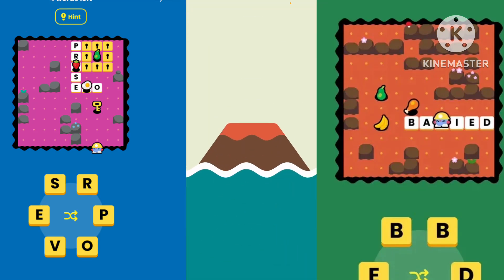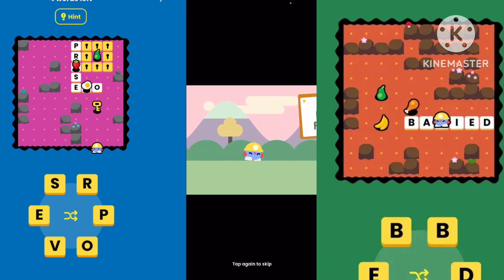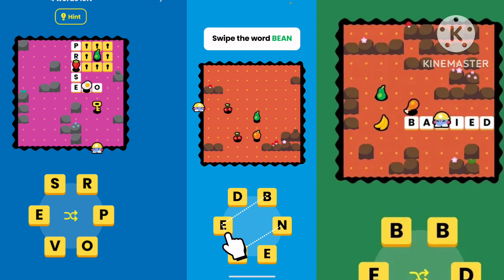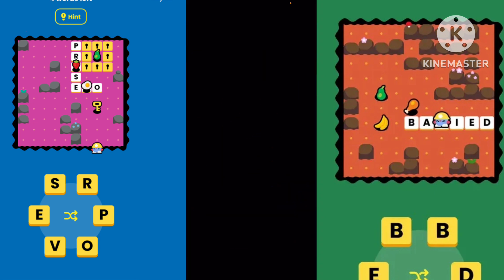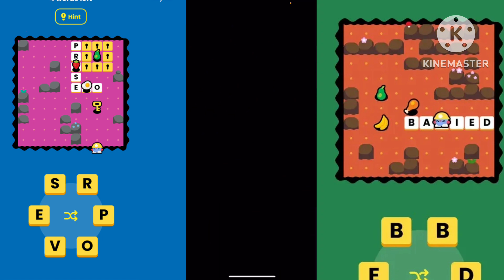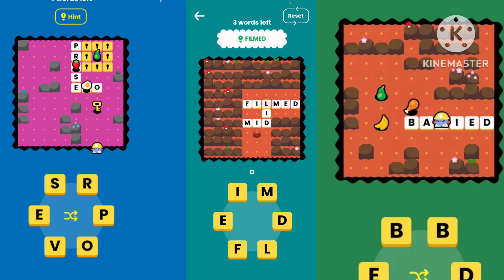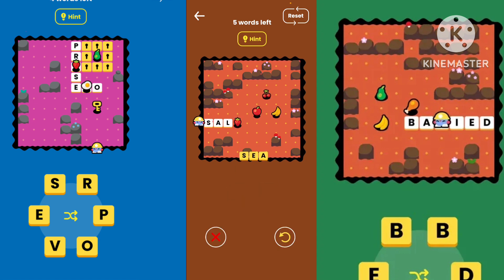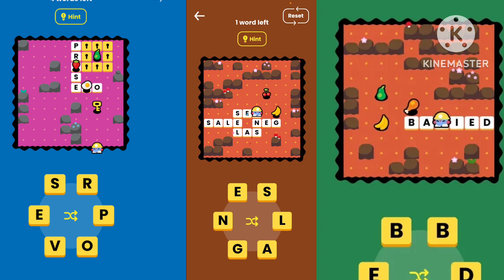This Word Game Is So Confusing To Me! - Quick Play: Molecano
I played some Molecano after a viewer suggested me to play it! While the game is surprisingly fun, it’s not perfect! The gameplay of using words and placing them is a bit jarring and the levels are fine… but this game is just… so mixed to me (no disrespect to Thomas K Young but… that’s my opinion)!